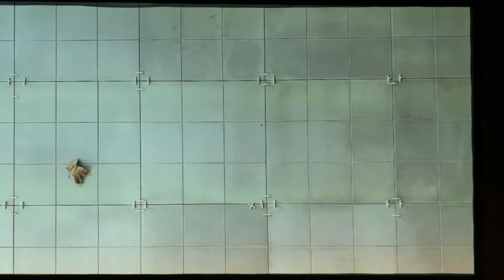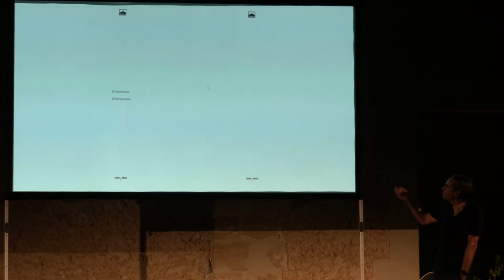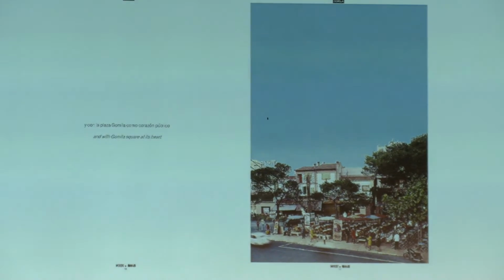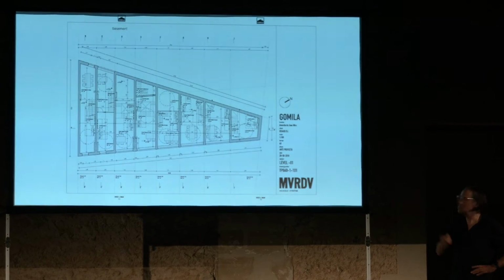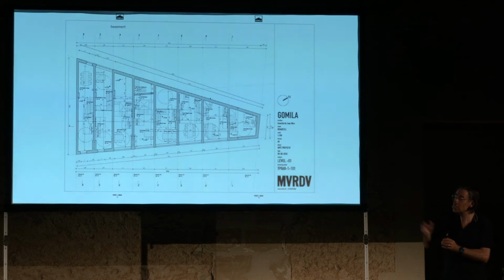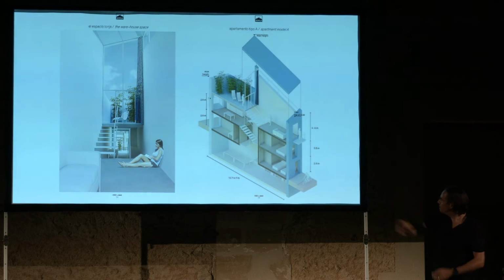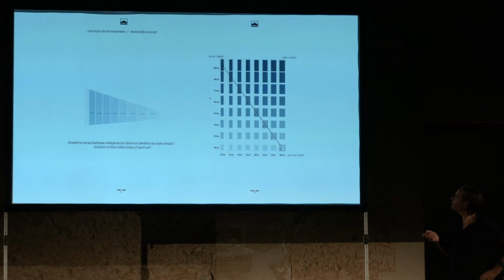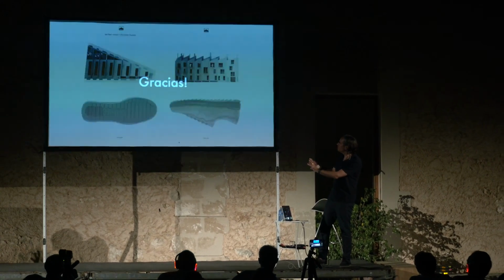Jacob van Rijs a la Setmana de l’Arquitectura i Disseny Club Pollença 2021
Intervenció de l'arquitecte Jacob van Rijs, de l'estudi d'aquitectes MVRDV, durant la Setmana d'Arquitectura i Disseny Club Pollença, en el pati de l'Ajustmient de Pollença. Vídeo realizar per Som Pollença.